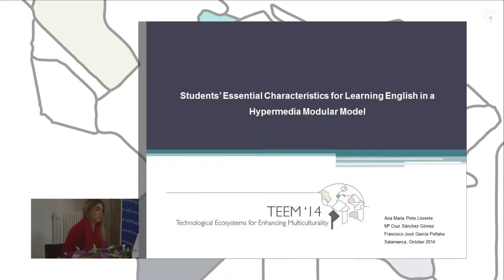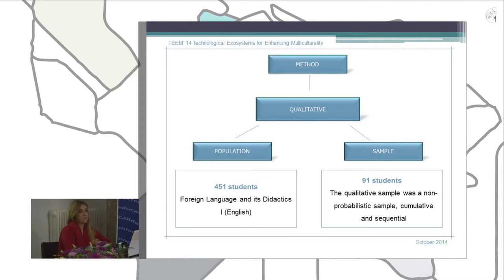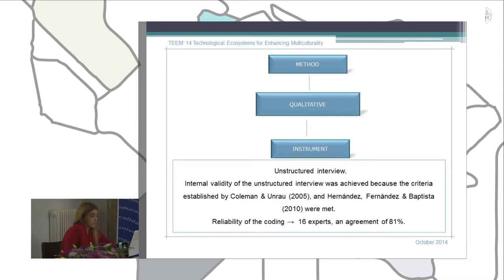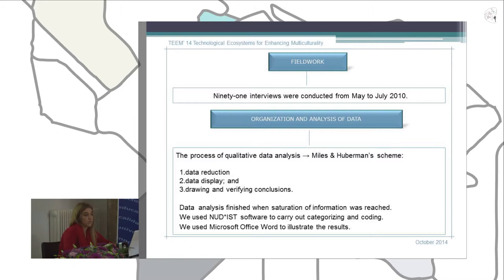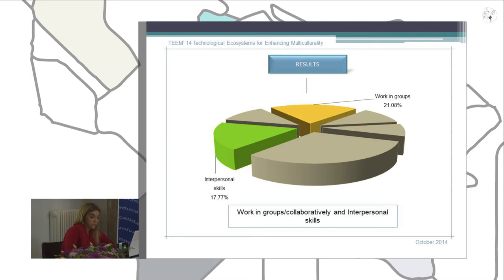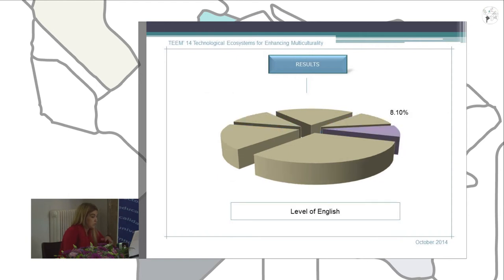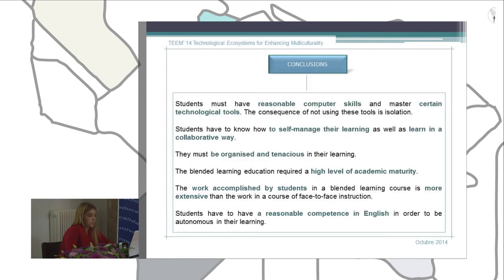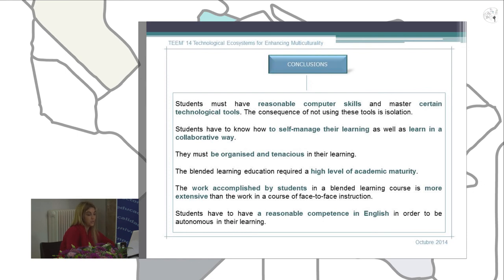Students' Essential Characteristics for Learning English in a Hypermedia Modular Model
Authors: Ana María Pinto-Llorente, Mª Cruz Sánchez and Francisco J. García Peñalvo.